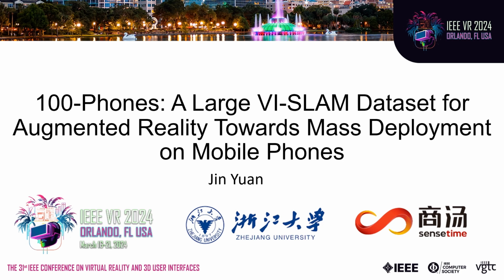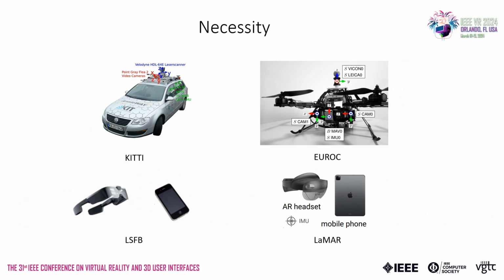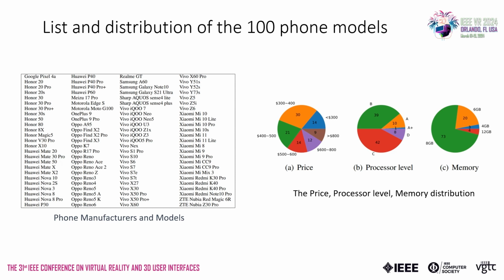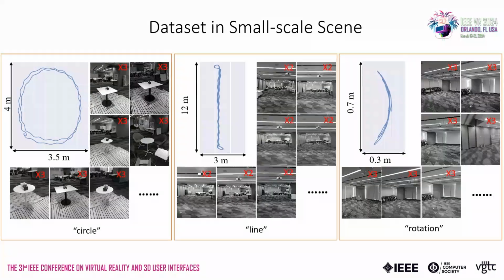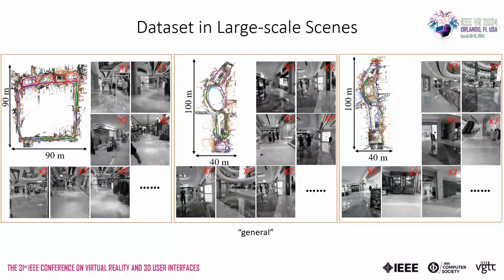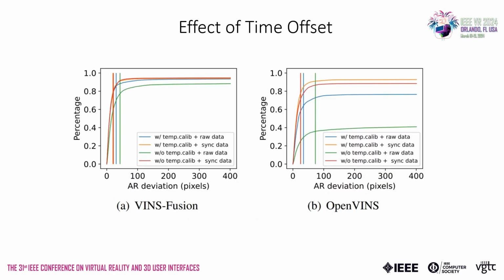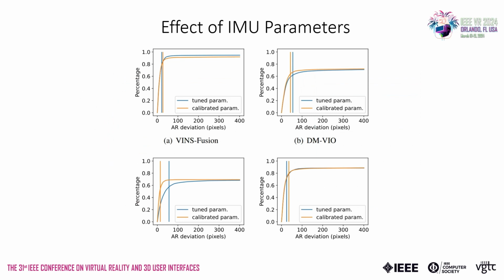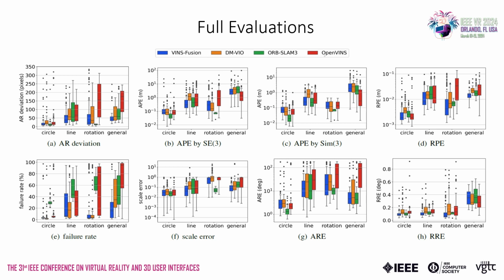IEEE VR 2024 TVCG 100 Phones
IEEE VR 2024 TVCG, "100-Phones: A Large VI-SLAM Dataset for Augmented Reality Towards Mass Deployment on Mobile Phones", presentation video.